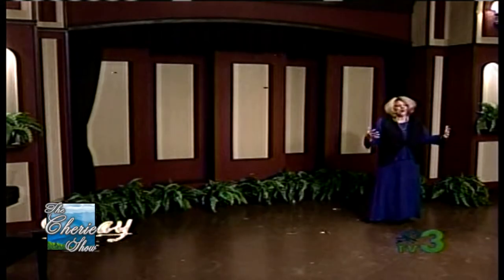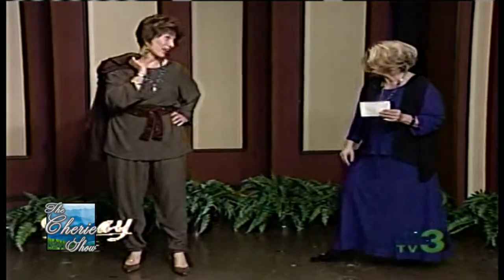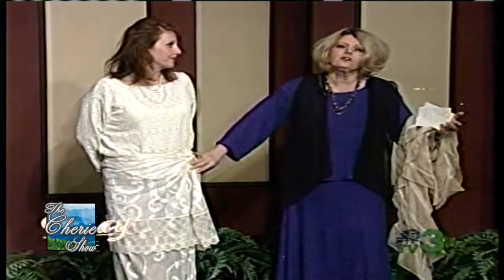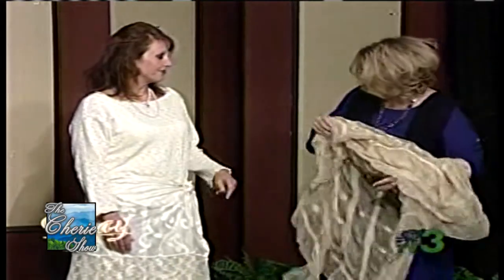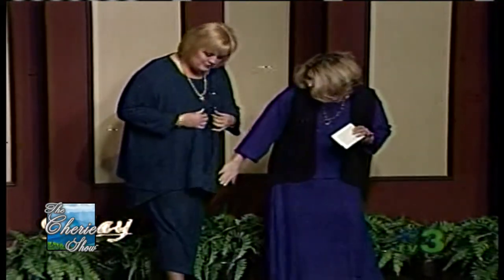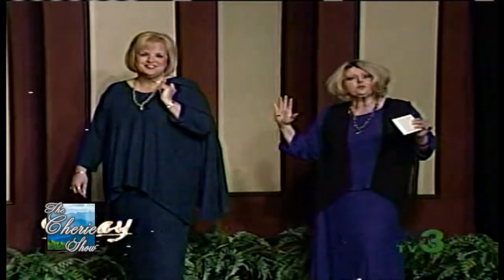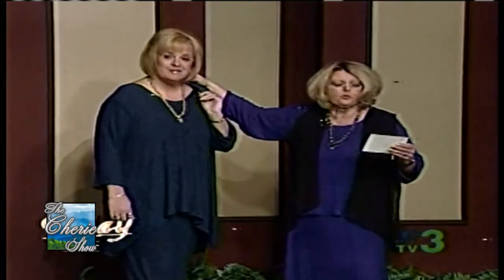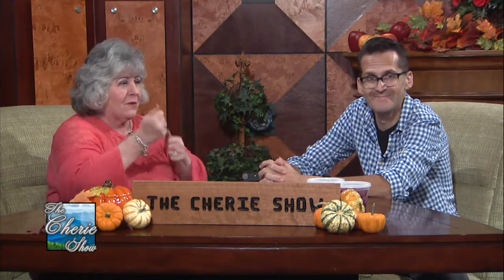Hans Rueffert visits The Cherie Show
Local talk show featuring things that make you laugh, cry and remember a visit to Appalachia. Where Rivers, Mountains and Good Friends Meet.  Segment of program features my beautiful daughter loving life and sadly after cancer diagnosis and depression she ended her life. I must face tomorrow understanding she is in a better place. Seeing her smile makes my heart feel better. She loved life but could not handle heartbreak. Suicide is a permanent solution to a temporary problem. PLEASE get help if you are hurting!